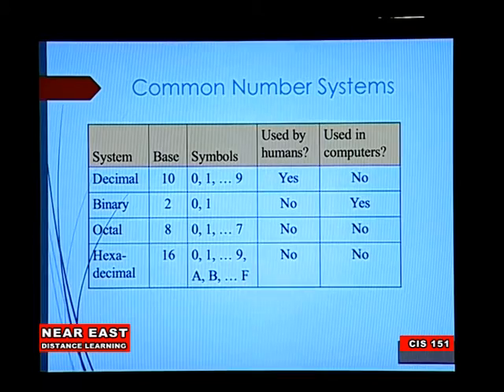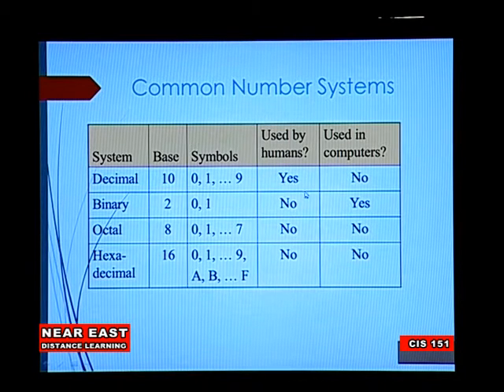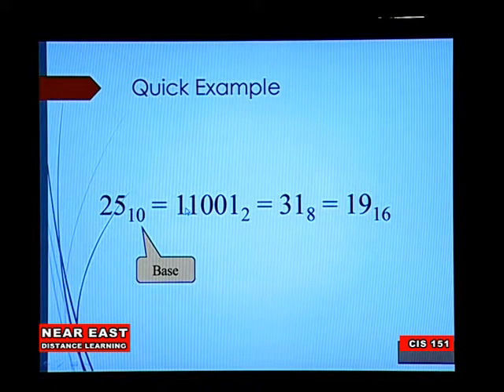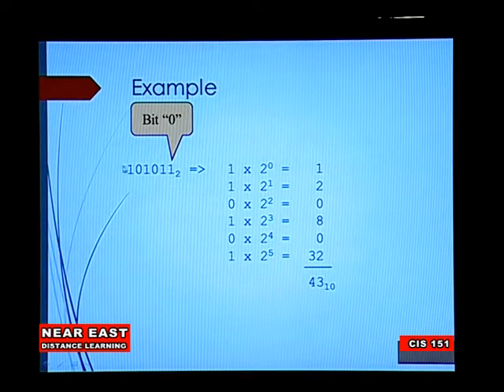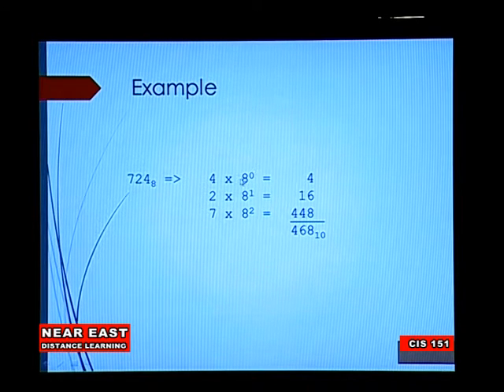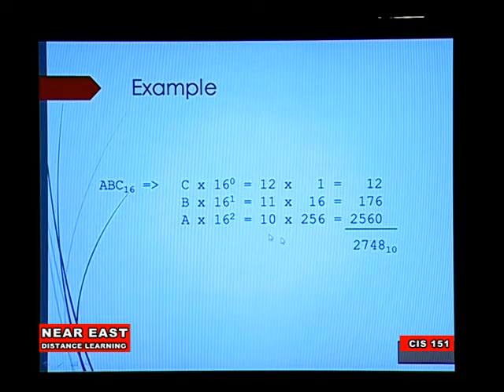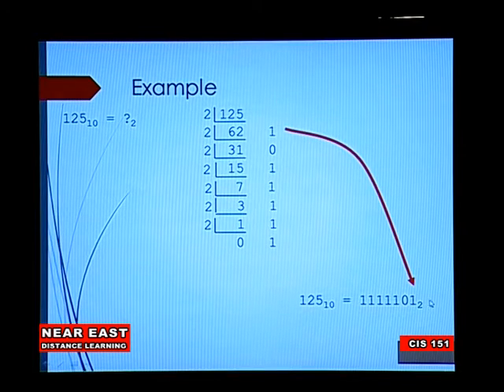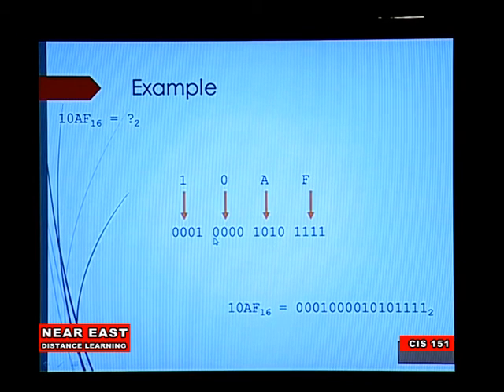17 11 2016 cıs 151